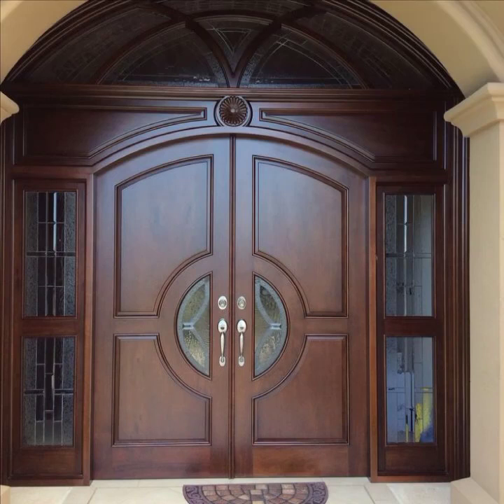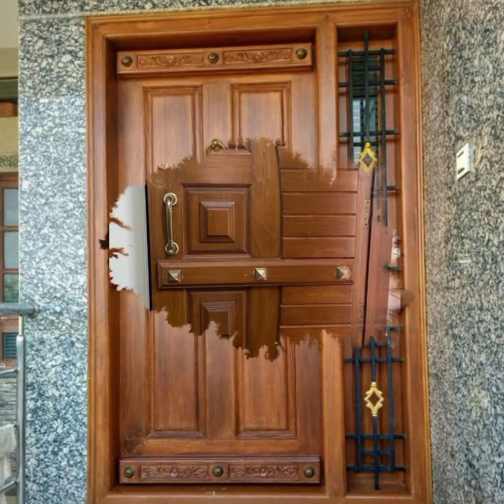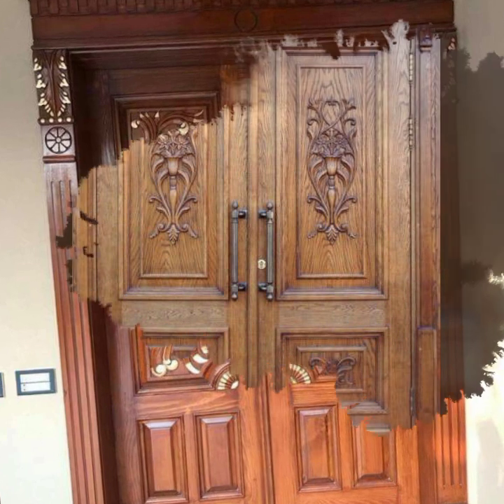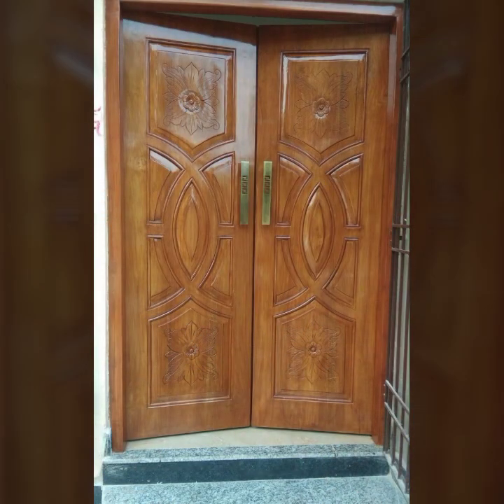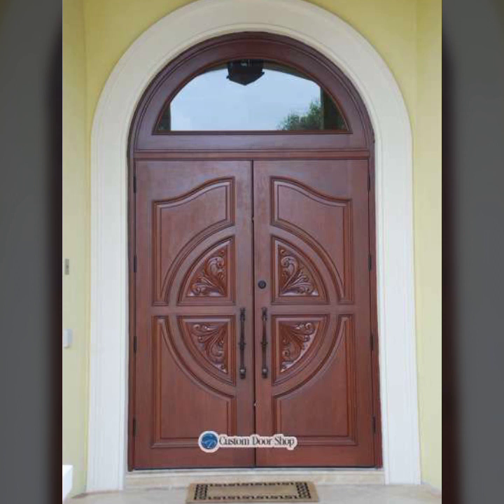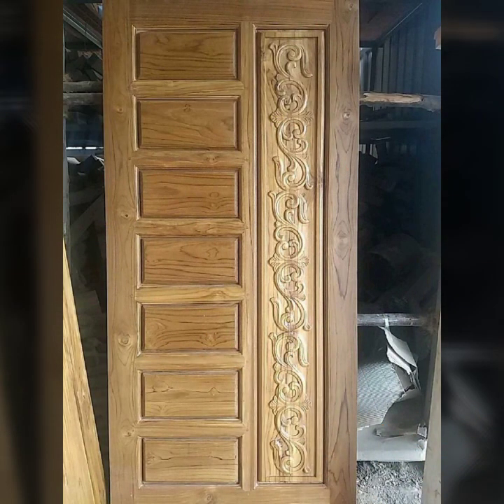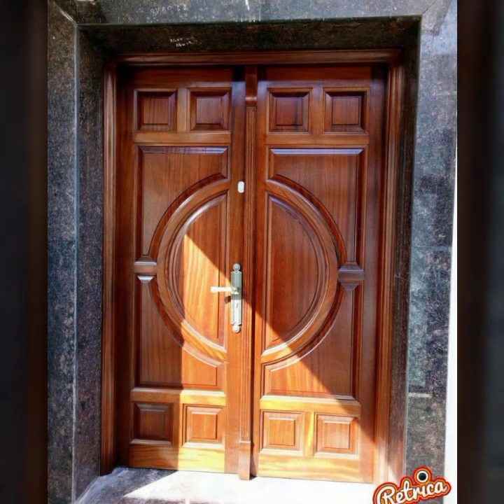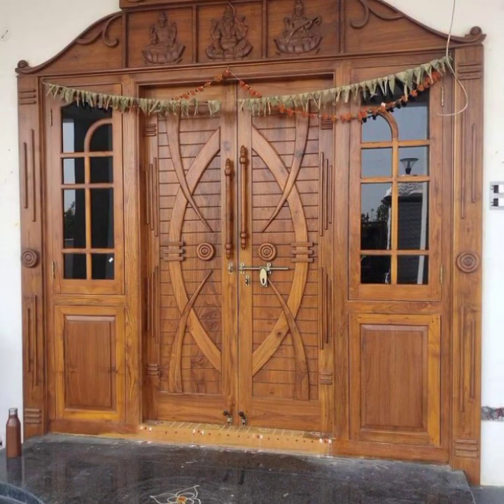Top Demanding Wooden main Door designs/Stylish Wooden Doors /Mirror Work door in 2022